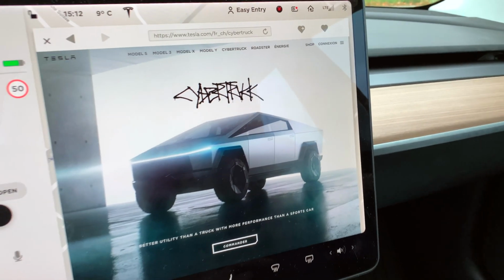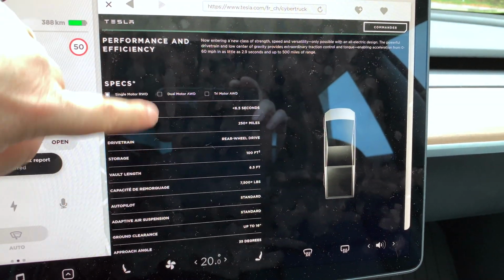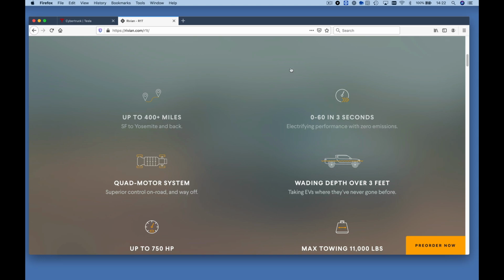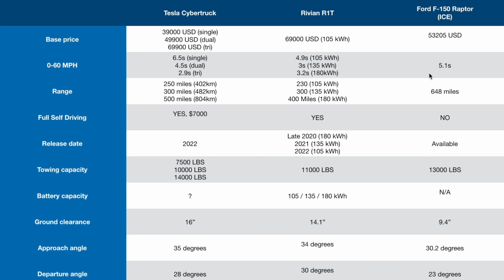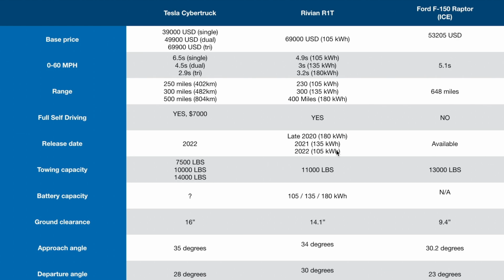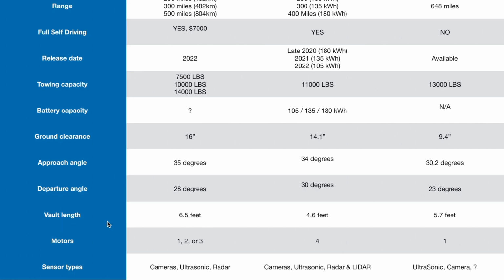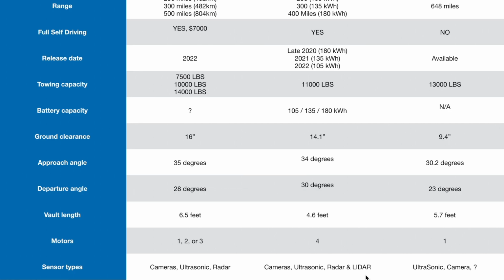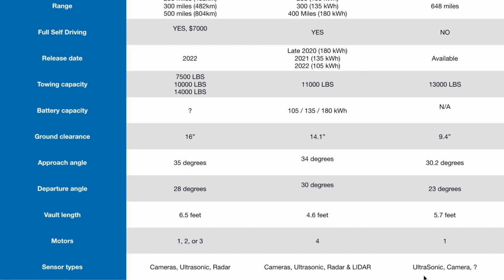Tesla Cybertruck vs Rivian R1T vs Ford F-150 Raptor SPECS Battle!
In this video, I compare the specifications of the Tesla Cybertruck compared to the Rivian R1T and Ford F-150 Raptor trucks. I compare the price, performance, range, bed length and even more such as sensor types.

Car model: Tesla Model 3 Long Range AWD HW3
Location: Switzerland
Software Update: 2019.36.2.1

Please let me know what you would like me to cover next in the comments and if you like the video help me promote the channel by liking the video and subscribing. Thanks!